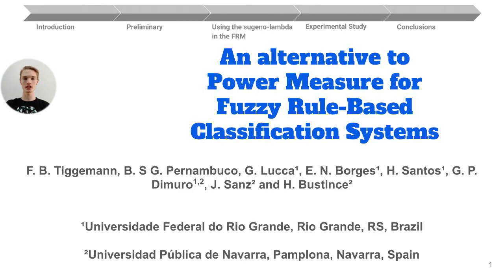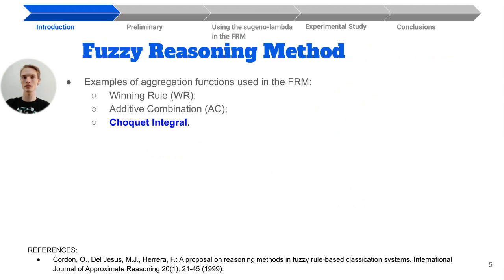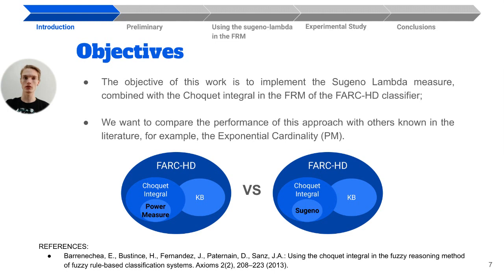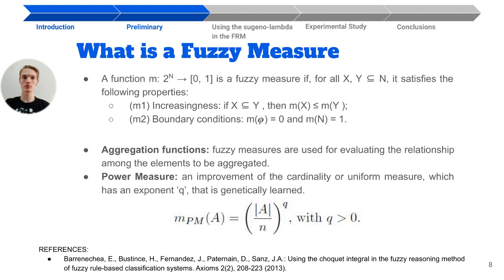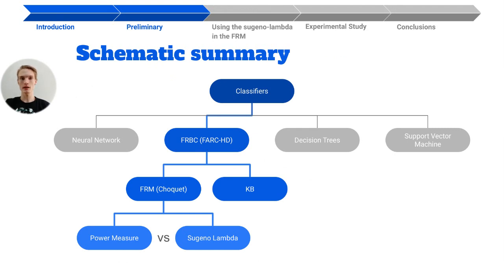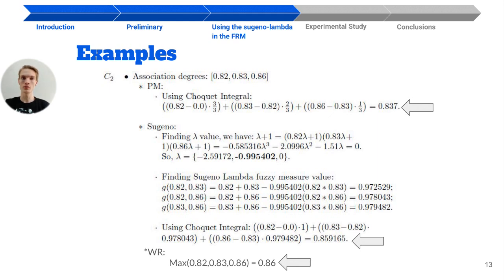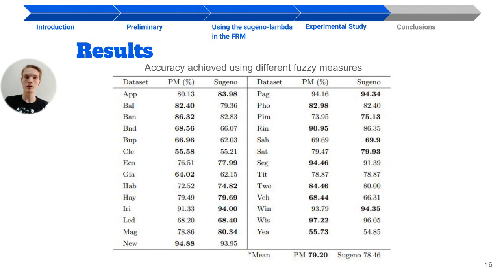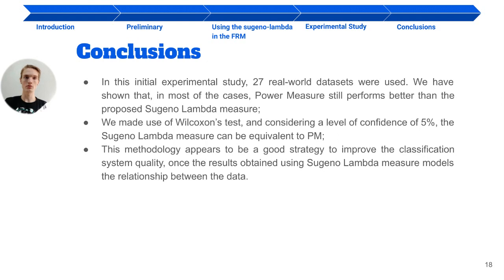An alternative to Power Measure for Fuzzy Rule Based Classification Systems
Hello, my name is Frederico Bender Tiggemann, and i'm here to presentate our paper...
I'm from Brazil, and study computer engineering at the "Universidade Federal do Rio Grande - FURG"

:D